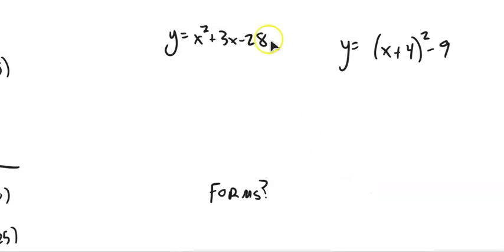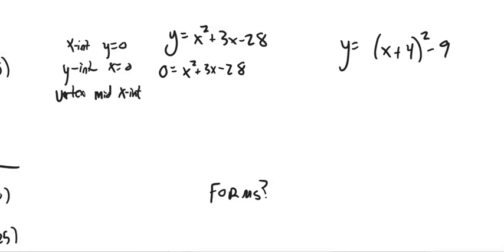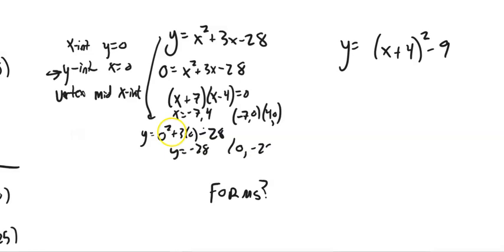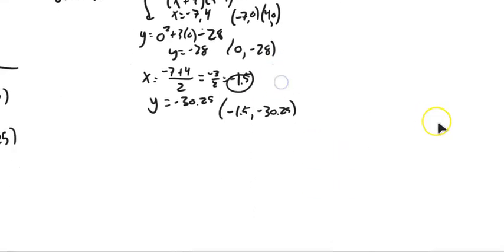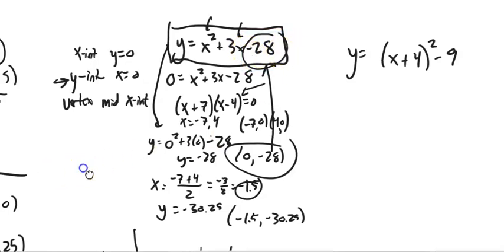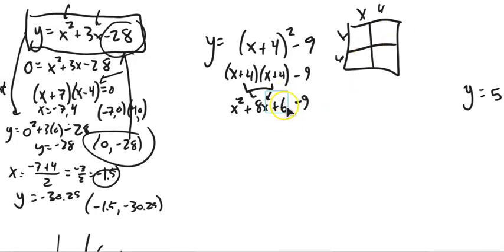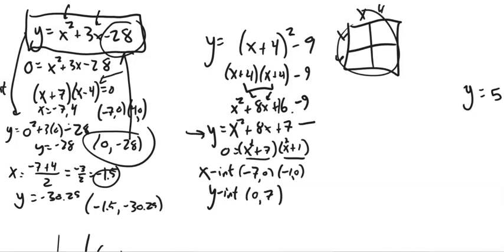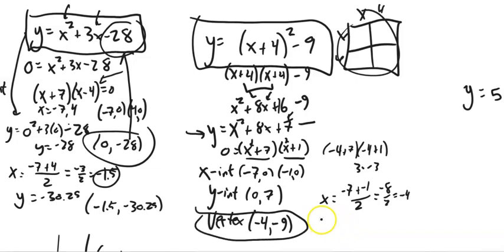A1 U7 qudratics intro to two graphing forms